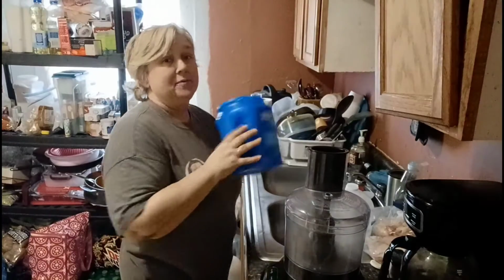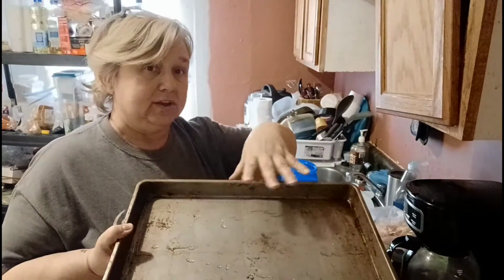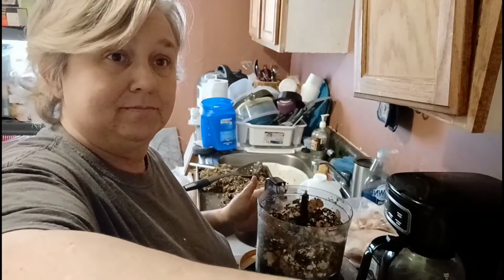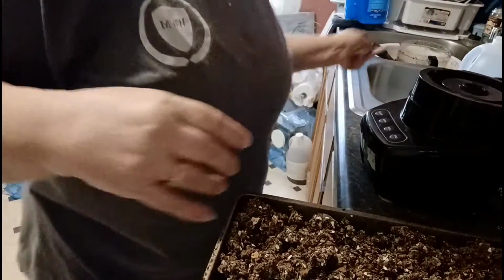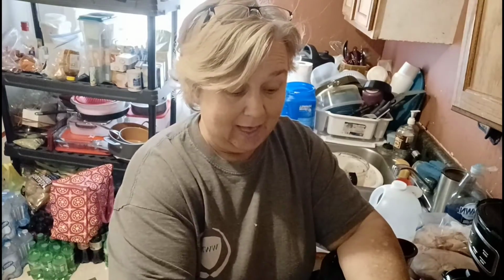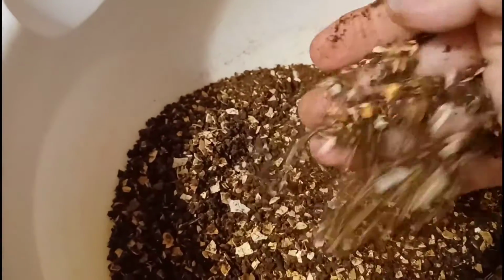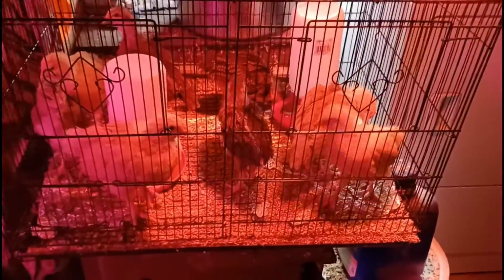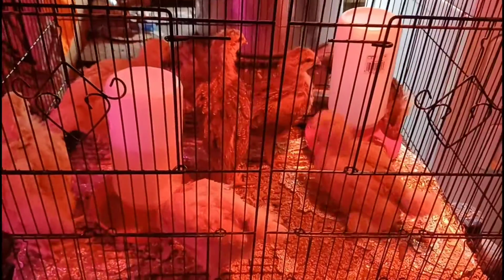How to Make Homemade Fertilizer from Kitchen Scraps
video showing how I make my own plant Fertilizer,  from my own kitchen scraps